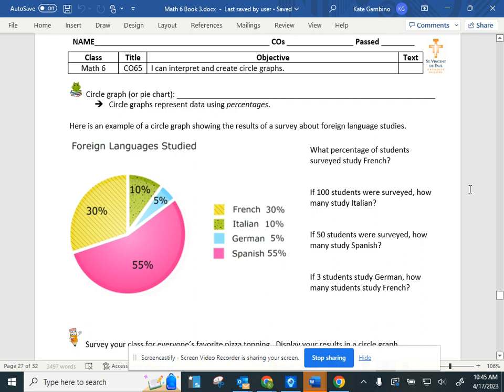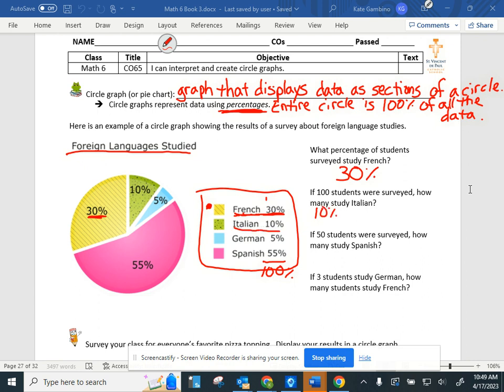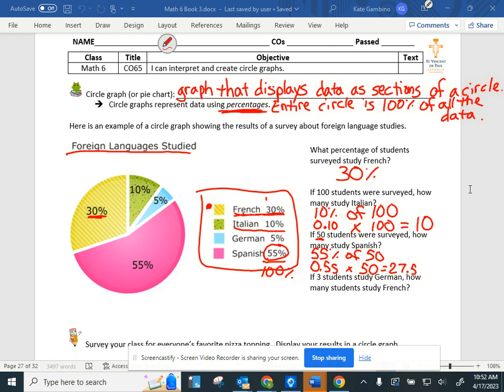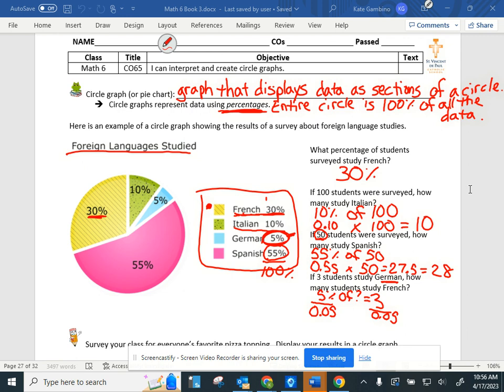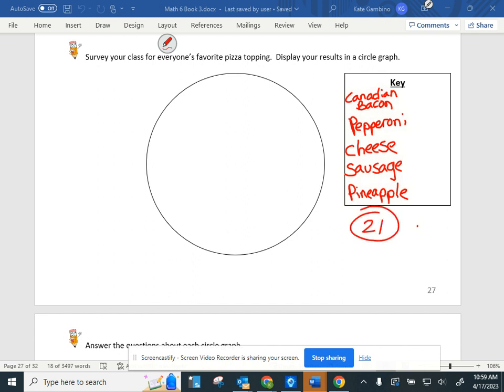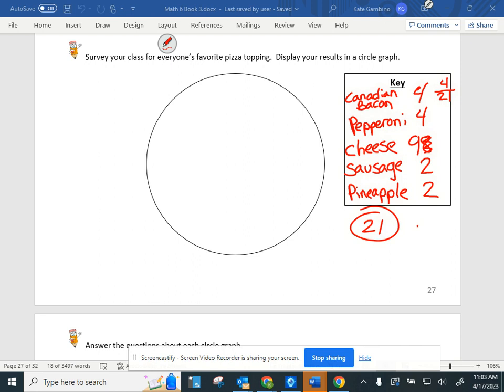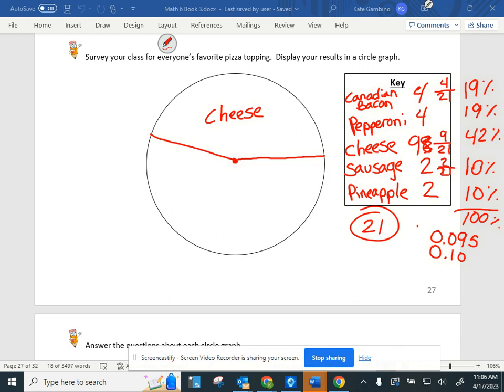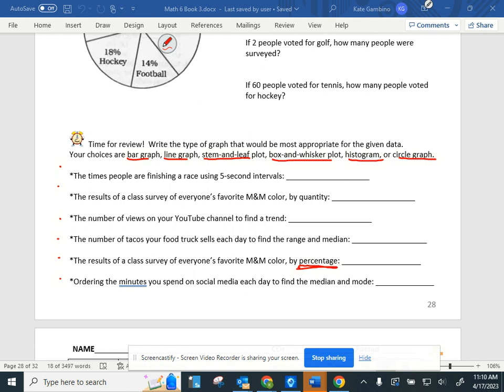4/17 Math 6 CO65